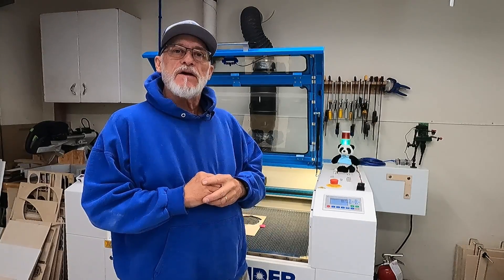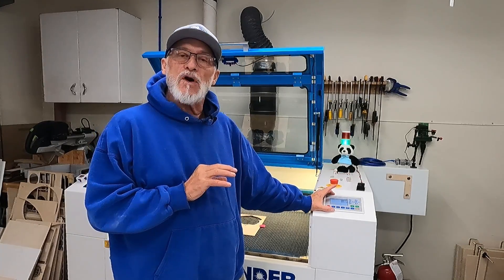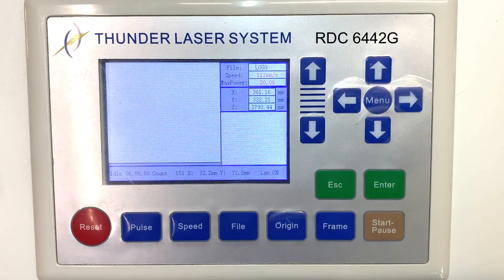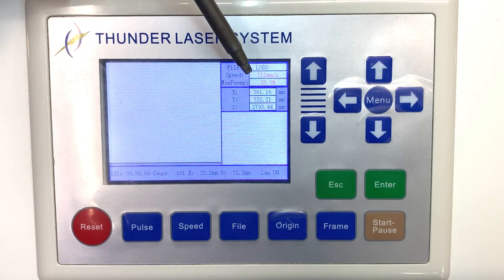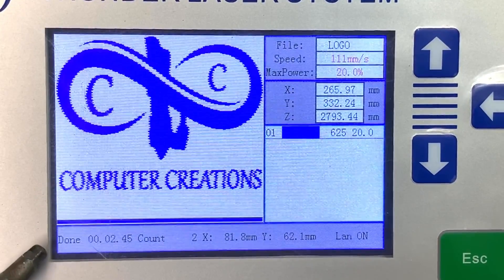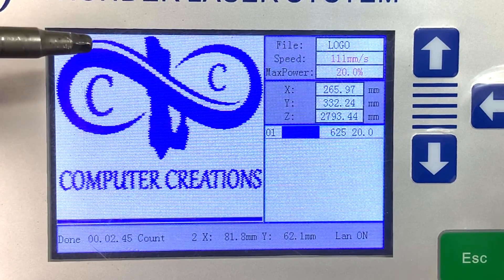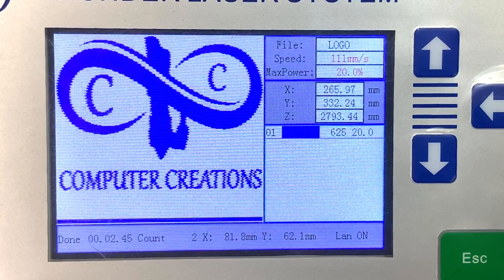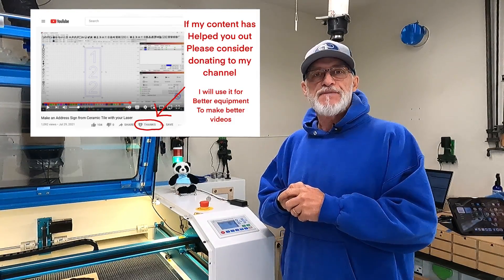Beginner Tips for using your Ruida Controller on your laser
In this video I go over some basic operations you should know on your dsp Ruida controller. You will be able to use these tips to dial in your speed and power quicker than going back and forth between your software and the controller. This is a great video for the beginner that hasn’t spent much time using your laser Ruida dsp controller.